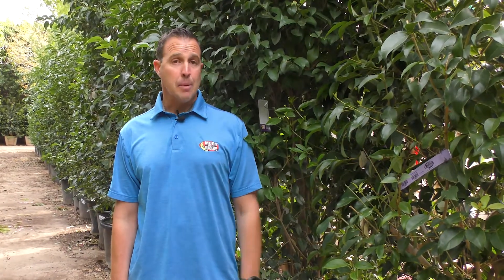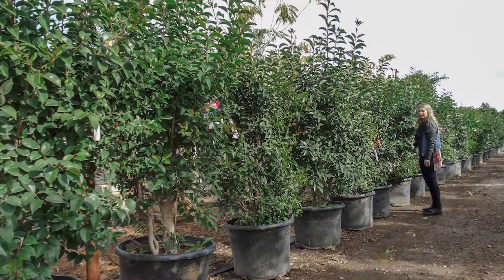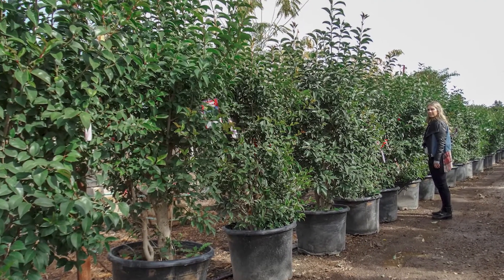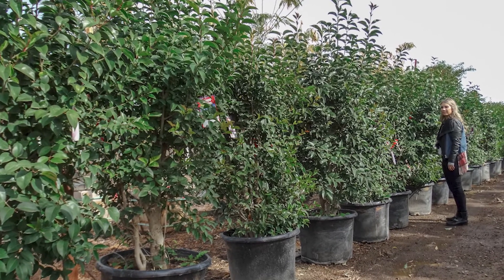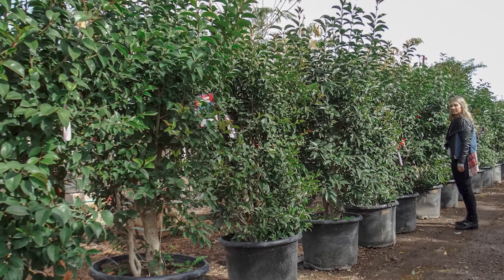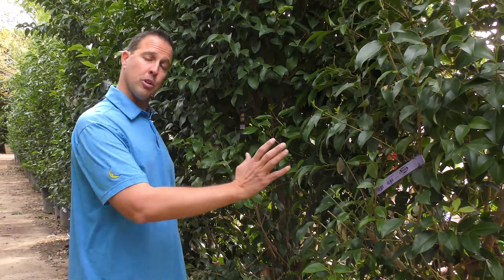Hedges of Winter: Japanese Privet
Japanese Privet Tree
Ligustrum japonicum
The Japanese Privet, Ligustrum japonicum, is a small to medium tree that can bring natural beauty to a wide range of Southwestern landscapes. Native to China, Korea and Japan, this evergreen tree is a moderate to fast grower and great for use as a privacy screen, lawn tree or as a windbreak. It will require moderate watering and will thrive with full sun exposure or partial shade. A round headed tree with a dense shade capacity, it is also a great choice when you want shade for small areas. It is good for patio planting, too. Homeowners will appreciate the versatile landscape uses of this tree.

The Japanese Privet or Glossy Privet has no shortage of beautiful attributes that can increase your property value. It features broad, glossy, dark green leaves. It is drought tolerant, heat tolerant and cold hardy, making it a great candidate for landscapes across the Southwest. In fact, this tree is particularly popular in Texas and California.

In the late spring, fragrant white flowers bloom in large clusters, creating an attractive scene. If you love hummingbirds, you will love this tree. You will see hummingbirds and other pollinators attracted to the beautiful flowers of the Japanese Privet. Attractive, ornamental blueberries follow the flowers, creating a nice striking contrast with the foliage. However, these berries are strictly for looks, they are not edible. Bird watchers will be happy to know that birds are attracted to this tree, too.

Feel free to speak with a Moon Valley Nurseries pro for placement ideas. We offer design consultation services that can help guide you on what to do with your yard and where to plant one of these attractive Japanese Privet Trees. Moon Valley Nurseries offers vibrant, healthy and beautiful trees for sale. You buy it - we can deliver and plant it!